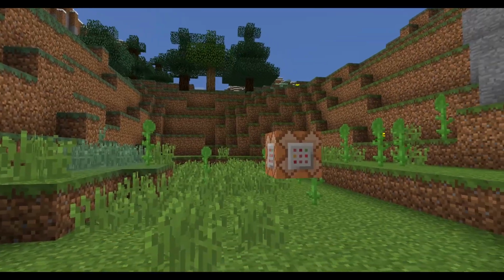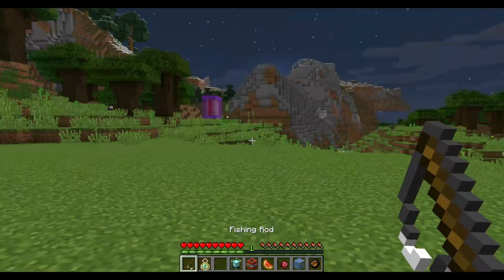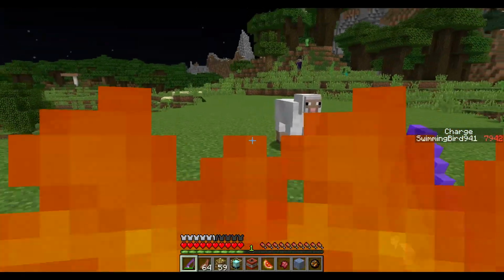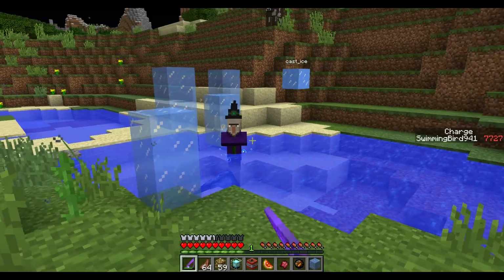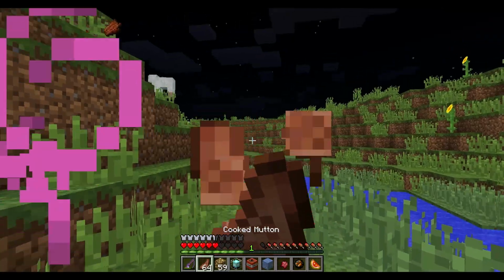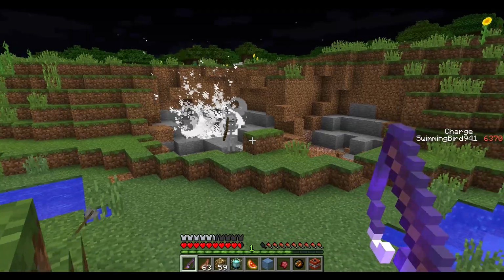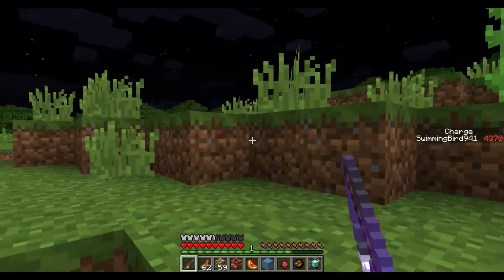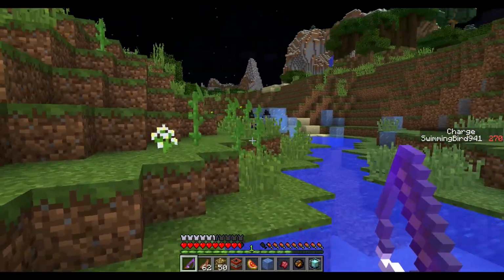Minecraft 1.8 Magic Spells Easy Command, Wizard Wand - Fire, Ice, Explosive, Gravity, Heal No Mods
With 1.9 Snapshots on the way, you can still spice up your Minecraft 1.8 worlds with Wizard Spells created by Jragon014. By running one command, you can cast 6 different types of magic from your Wand, including Fire snakes, Ice blocks, Poison ground, Healing potions, TNT Explosions, & a Gravity Force that launches everything sky high.

Seed: Wizards Only, Fools